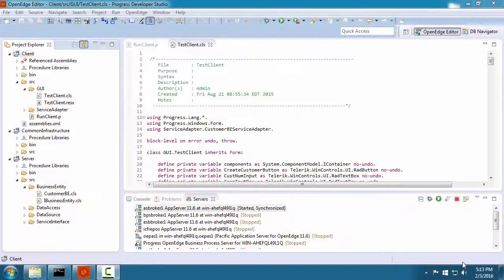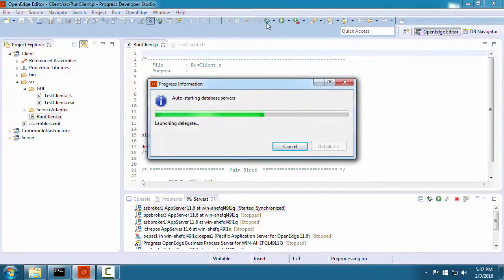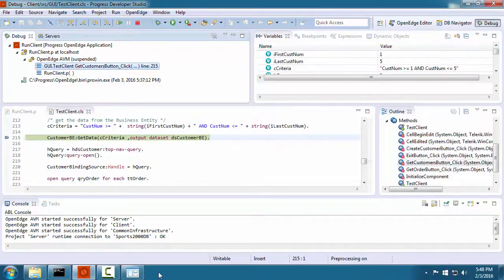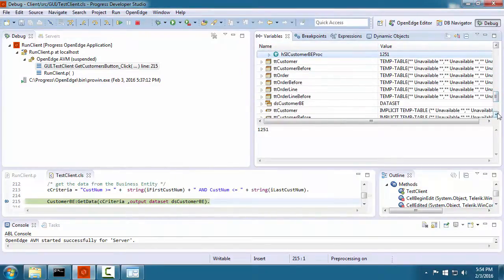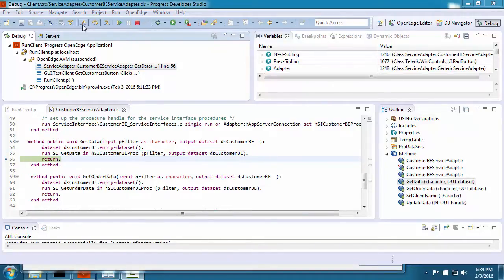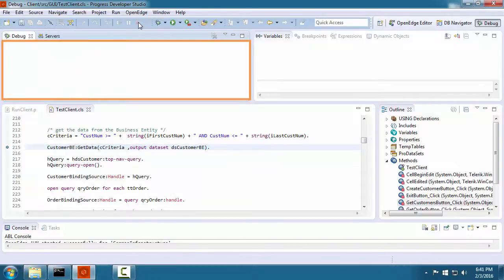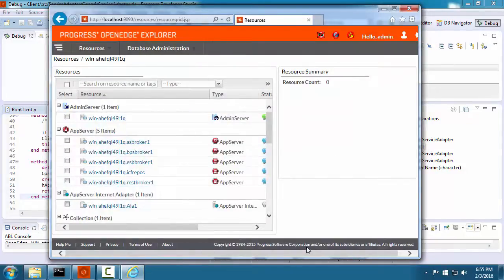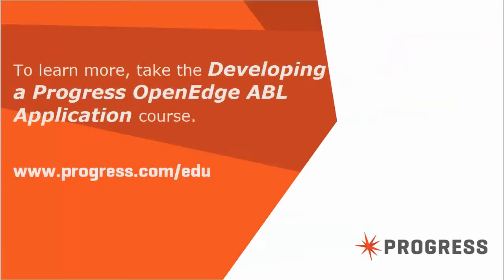OpenEdge: Debugging ABL Code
As you gain more experience with ABL development, you will need to debug your application code. This video shows you how to set up your Developer Studio environment for debugging and how to debug ABL code running in the AVM of Developer Studio. Then it shows you how to set up the classic AppServer for debugging and start it in debug mode.